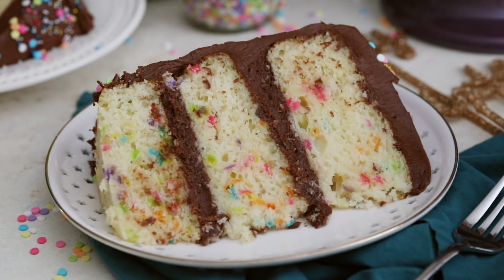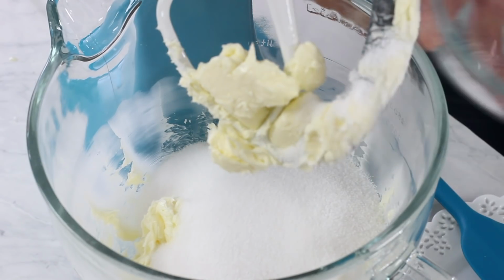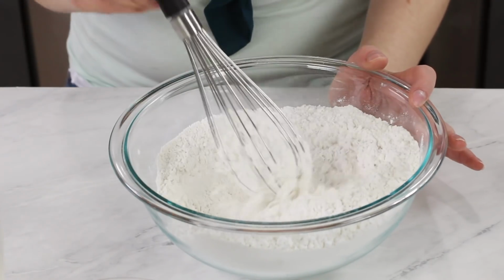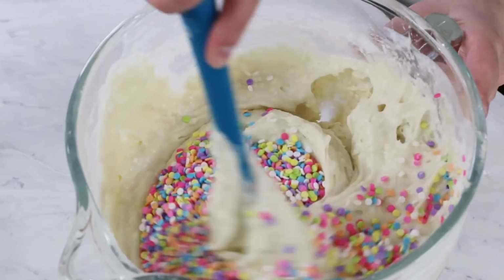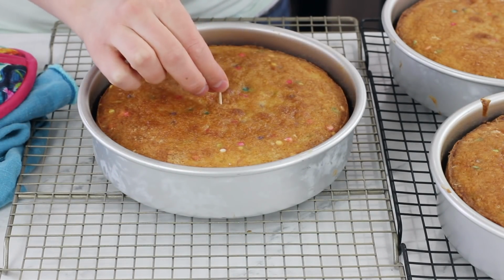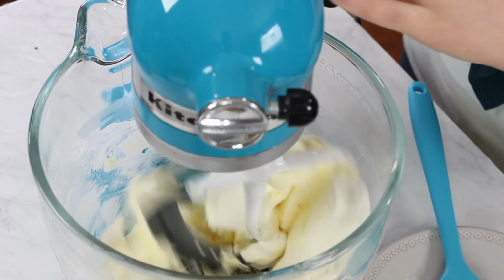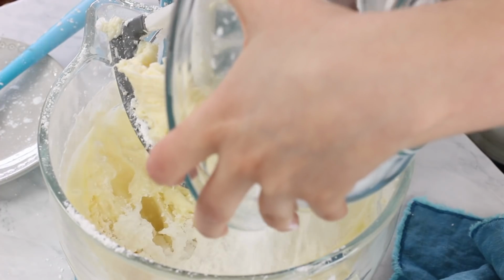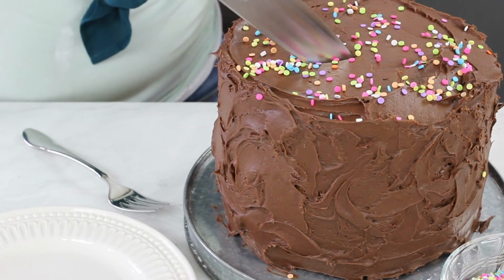How to Make Birthday Cake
Today I’m celebrating Sugar Spun Run’s 4th (un)Birthday with nothing other than the BEST Birthday Cake Recipe!
↓↓↓↓↓CLICK FOR MORE↓↓↓↓↓↓

A classic, soft, and fluffy vanilla yellow cake loaded with colorful sprinkles and frosted with my favorite chocolate cream cheese frosting (though I include other possible frosting substitutions)!

Ingredients
1 cup + 2 Tablespoons unsalted butter softened (265g)
3 cups granulated sugar 600g
3 large eggs room temperature preferred
1 Tablespoon vanilla extract
4 cups all-purpose or cake flour 500g
1 1/2 teaspoons baking soda
1 1/2 teaspoons baking powder
1 1/2 teaspoons salt
2 cups buttermilk¹ room temperature preferred (475ml)
1/2 cup colorful sprinkles²
CHOCOLATE CREAM CHEESE FROSTING³
3/4 cup unsalted butter softened (175g)
12 oz cream cheese softened (340g)
1 1/2 teaspoons vanilla extract
1/4 teaspoon salt
5 1/4 cups powdered sugar 656g
3/4 cup natural cocoa powder 90g

Instructions
00:00 Introduction
00:23 Preheat oven to 350F (175C) and grease and flour the sides and bottom of three 8” or 9” baking pans. For extra security I also recommend lining the bottom of each pan with a round of parchment paper cut to fit the bottom of the pan.
00:27 Add butter to the bowl of a stand mixer or to a large bowl. Use a paddle attachment on your stand mixer or an electric mixer to beat until smooth.
00:49 Add sugar and beat until well-combined.
01:05 Add eggs, one at a time, beating well after each addition.
01:15 Stir in vanilla extract.
01:21 In a separate bowl, whisk together flour, baking soda, baking powder, and salt.
01:47 Using a spoon or spatula (but NOT the electric mixer any longer) add about a fourth of the flour mixture (no need to measure, just eyeball it) to the butter mixture and stir until just combined.
01:56 Now add approximately ⅓ of the buttermilk and stir again until combined. Repeat alternating adding flour mixture and buttermilk until all ingredients are completely combined. Be sure to scrape the sides and bottom of the bowl.
02:29 Stir in sprinkles.
02:36 Evenly divide batter into prepared pan. Transfer to 350F (175C) oven and bake for about 28 minutes if using 9” pans and 32-34 minutes if using 8” pans, or until a toothpick inserted in the center of cake comes out clean or with a few moist crumbs.
03:19 Allow to cool in pan for 10 minutes then run a knife around the edge of the pan and carefully invert each layer onto a cooling rack to cool completely before frosting. While cakes are cooling, prepare frosting.
CHOCOLATE CREAM CHEESE FROSTING
You will need a large bowl, this recipe makes a lot of frosting to cover all three layers of cake!
03:48 Combine butter and cream cheese in your stand mixer or in a large bowl with electric mixer and beat until creamy and well-combined.
03:54 Stir in vanilla extract and salt.
04:14 Gradually, with mixer on low-speed, add powdered sugar (check out my video below the recipe for tips on doing this without making a giant mess of your kitchen!). Once all sugar has been added, stir in cocoa powder. Be sure to scrape the sides and bottom of the bowl so that all ingredients are well-incorporated.

Notes
¹If you don't have buttermilk on hand, check out my easy buttermilk substitute (all you need is regular milk and lemon juice or vinegar).
²I used colorful "quin" (sequin) sprinkles but standard sprinkles or "jimmies" will also work. The cake will also be fine (though less colorful) if you leave out the sprinkles entirely. However do not use nonpareils, the tiny ball-shaped sprinkles. They are likely to bleed through your cake.
³If you don't want to do a chocolate cream cheese frosting, please see my post for alternate frosting suggestions. Just be sure that if you use one of the suggested alternatives that you increase the recipe by at least 50% to be able to cover the whole cake.